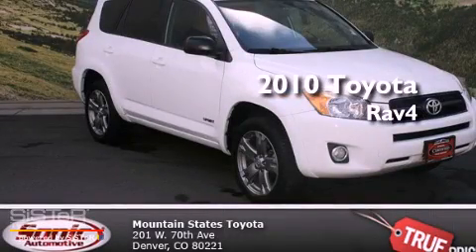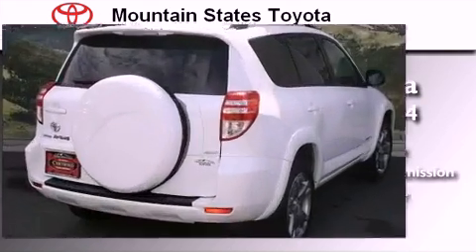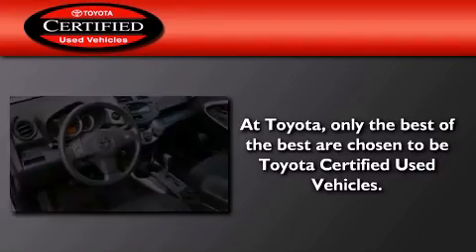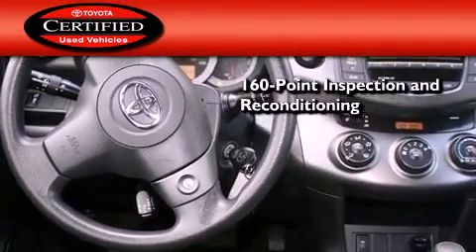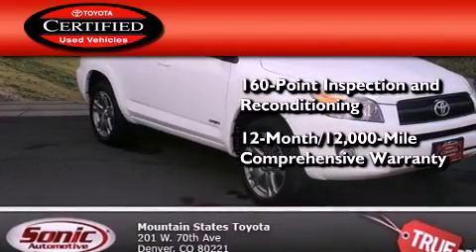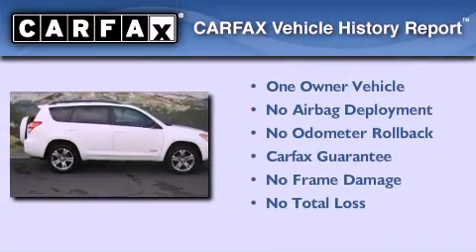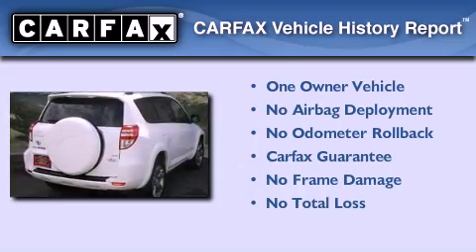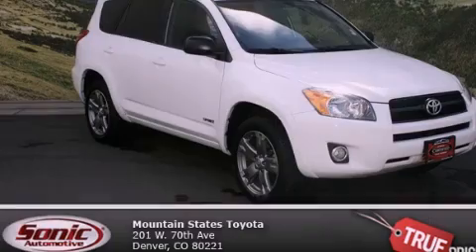2010 Toyota Rav4 Certified Denver CO 80221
Year : 2010
 Make : Toyota
 Model : Rav4
 Engine : 2.5L I-4 cyl
 Trans . : 4-Speed Automatic
 Exterior : Super White
 Miles : 30,535
 Interior : Gray
 Mountain States Toyota
 201 W. 70th Ave.
 Denver , CO 80221
 Pre-Owned 2010 Toyota Rav4 Denver CO